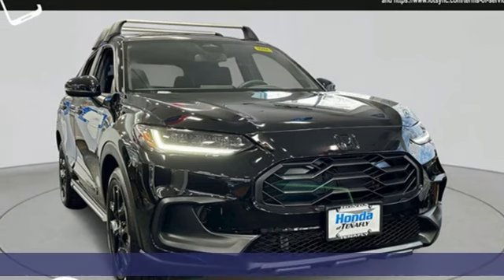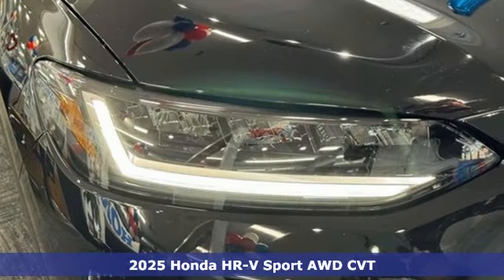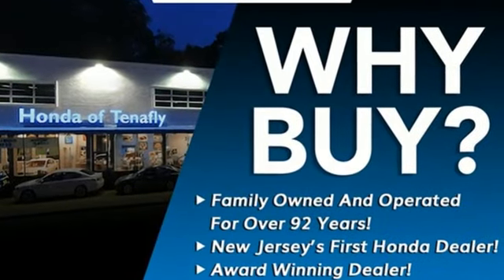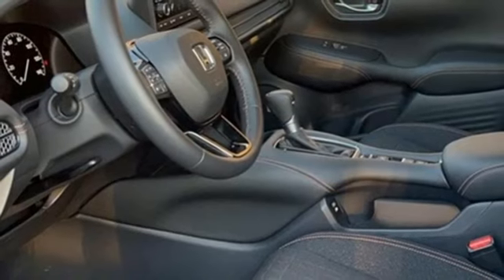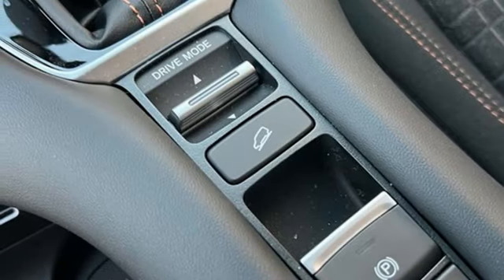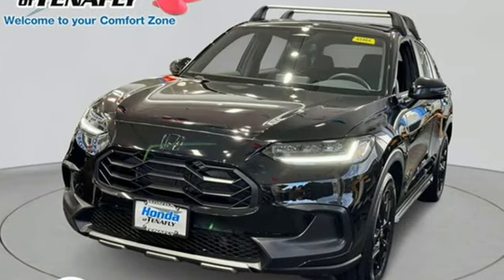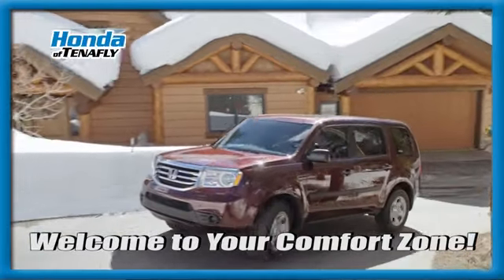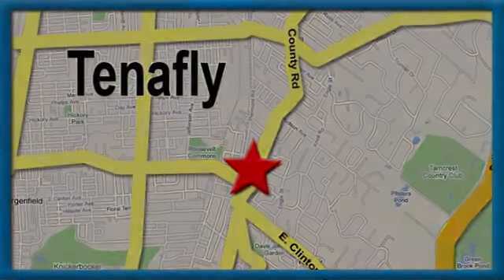New 2025 Honda HR-V Teaneck Englewood, NJ #66734 - SOLD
Year: 2025
Make: Honda
Model: HR-V
Trim: Sport
Engine: 2.0L I4 DOHC 16V i-VTEC
Transmission: CVT
Color: Black
Interior: Black
Stock #: 66734
VIN: 3CZRZ2H51SM718515

Address:
28 County Road